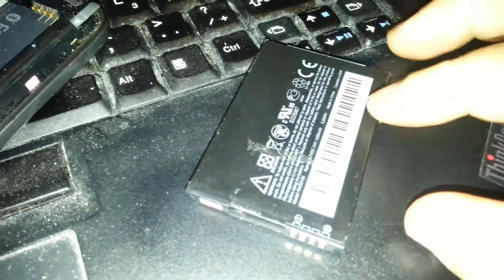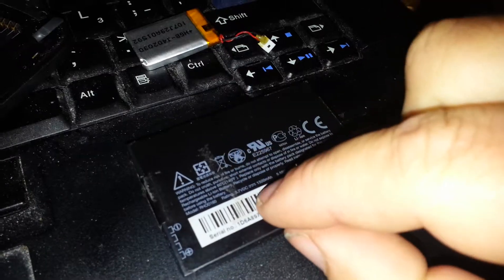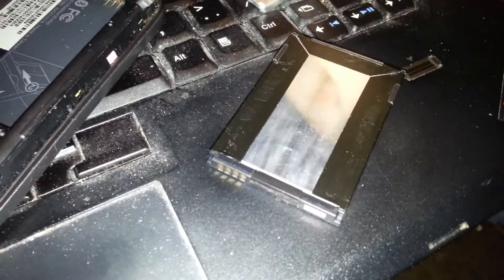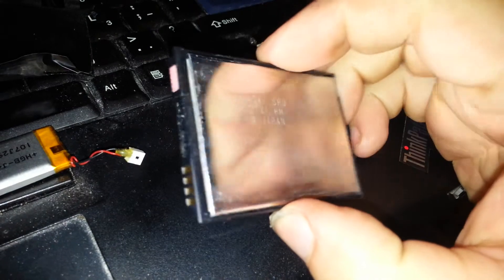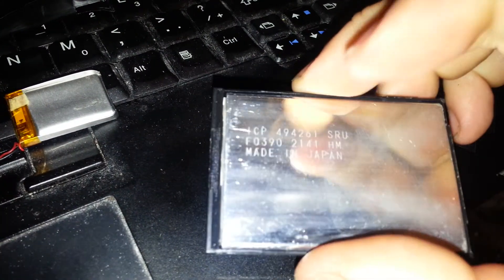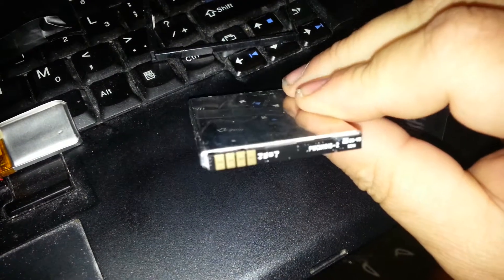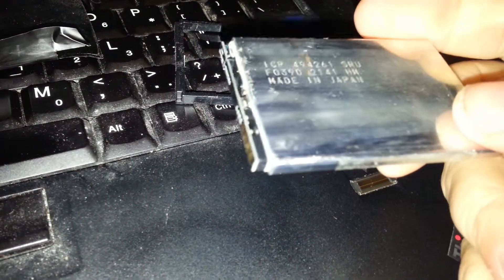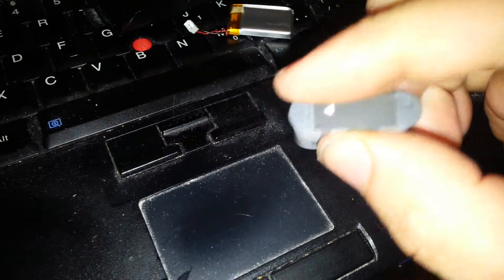Taking apart a lithium polymer battery casing